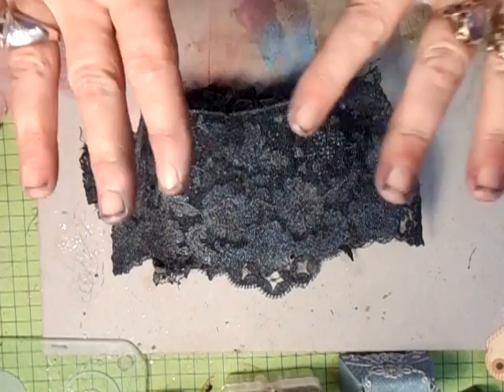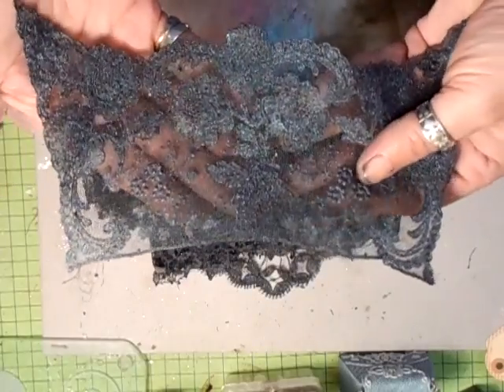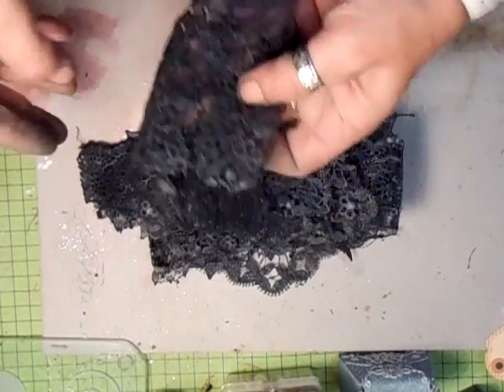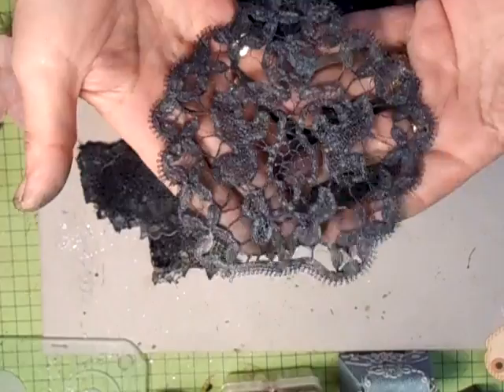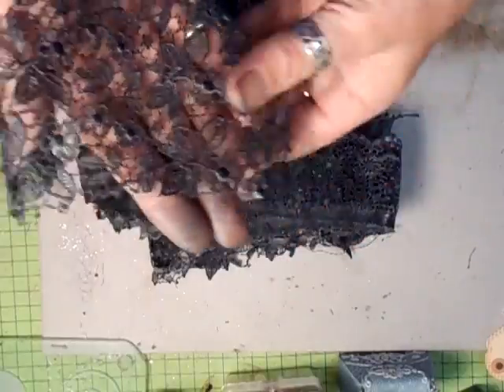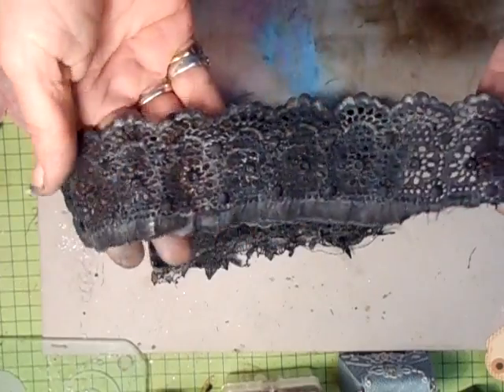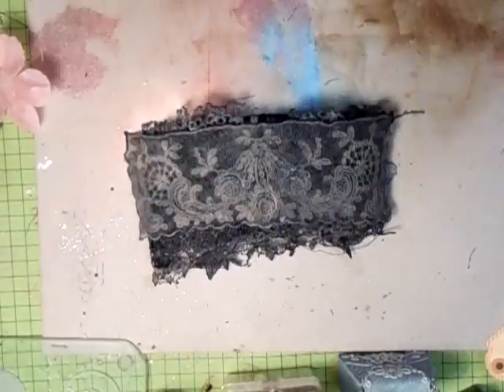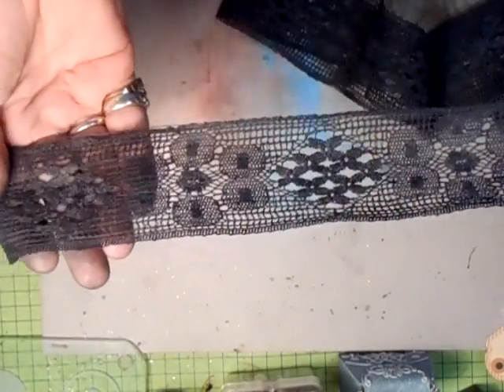Part 1, Now what did I do to the Vintage Lace? - jennings644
I will remember to wear gloves next time lol